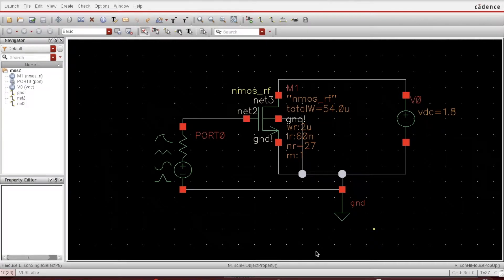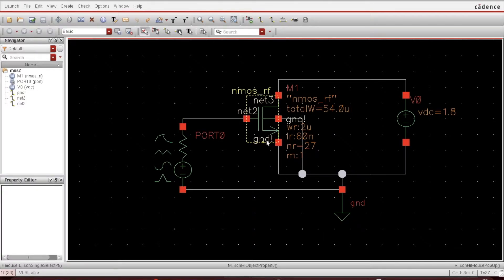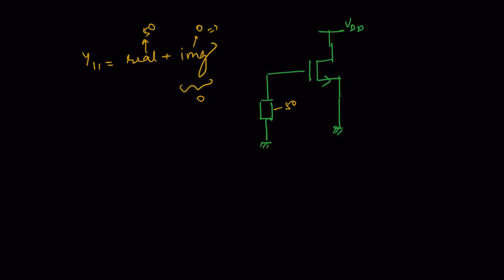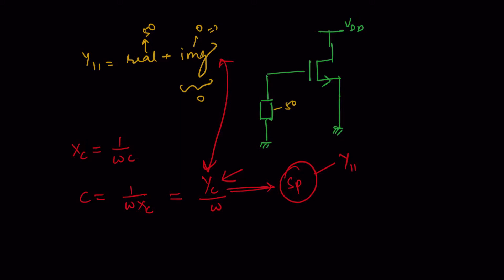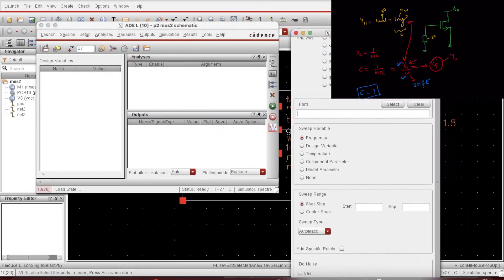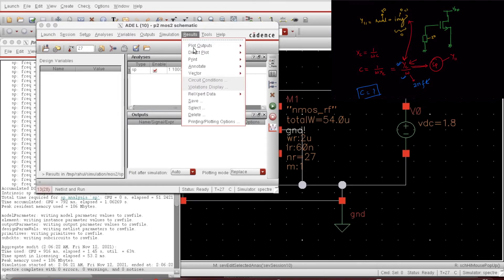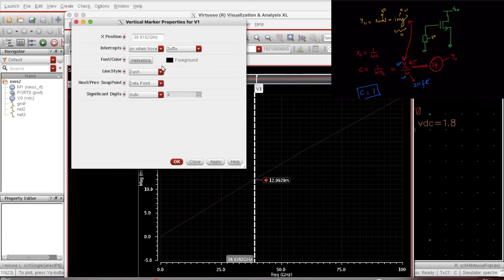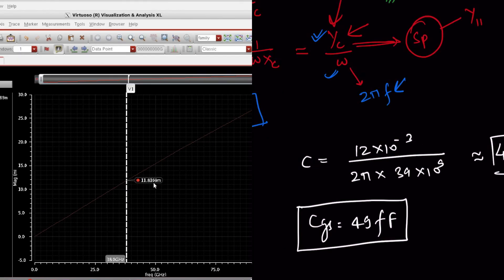Calculate Cgs by Cadence Simulation || Gate Capacitance of MOS - Cadence Virtuoso #10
Note: While plotting Y11, select Imaginary instead of Magnitude in modifier option because we are equating only imaginary to 0.